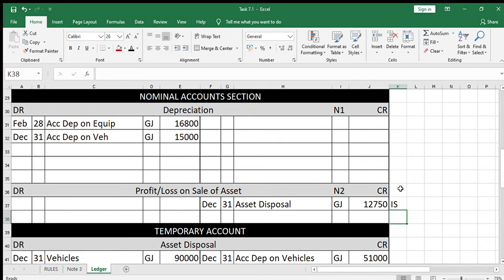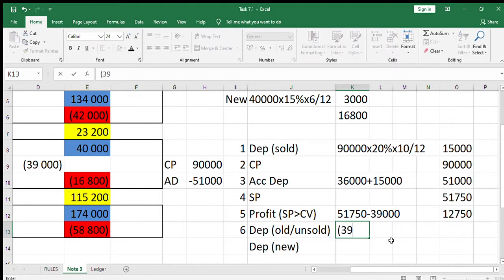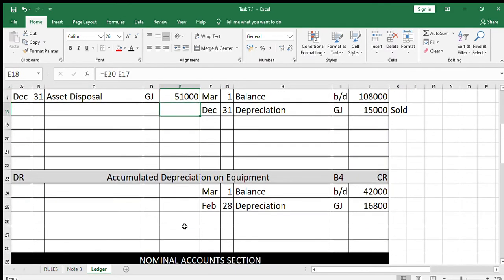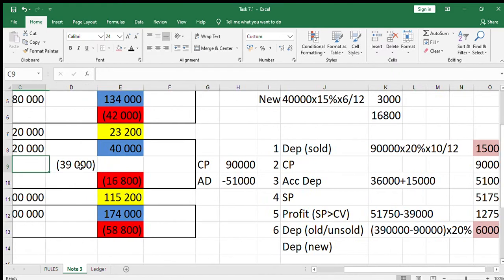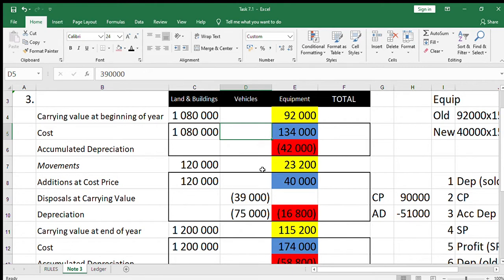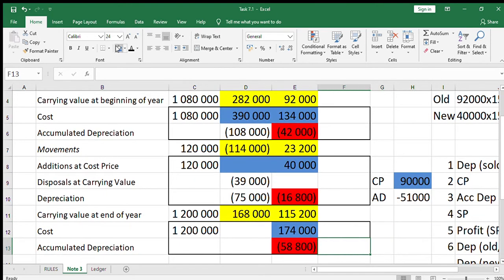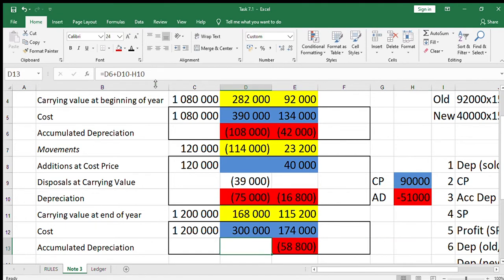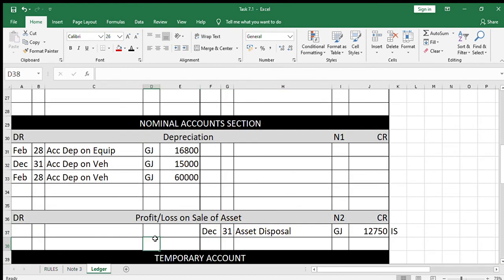Task 7.1 - Part 2